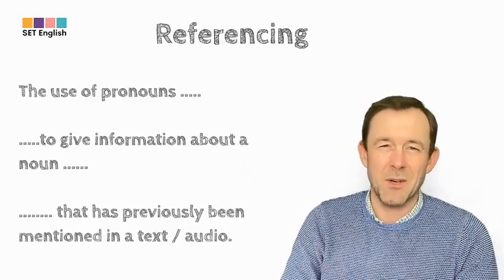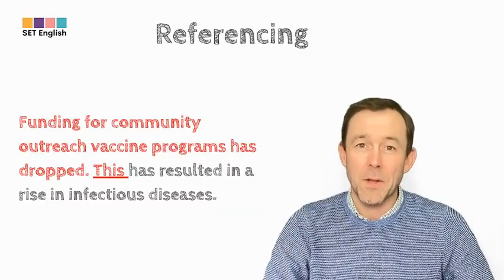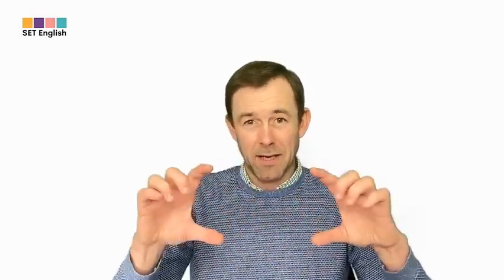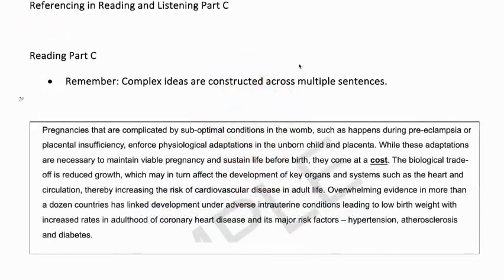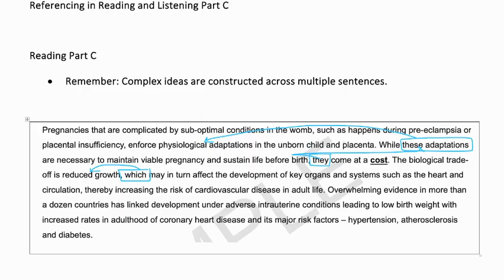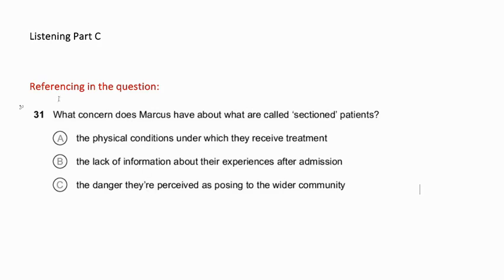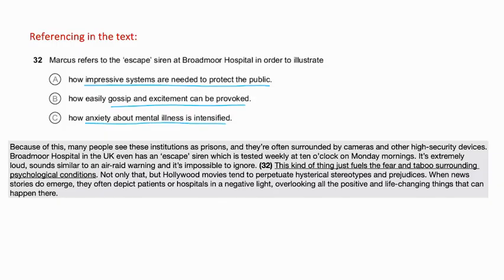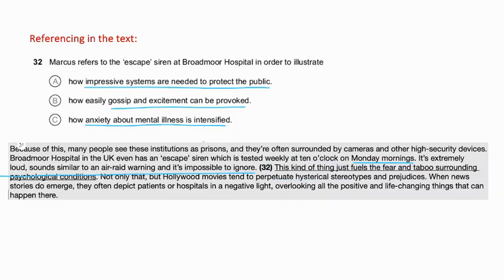Referencing in OET Reading & Listening: The Hidden Skill You Can’t Ignore